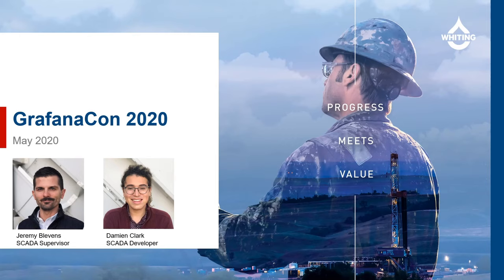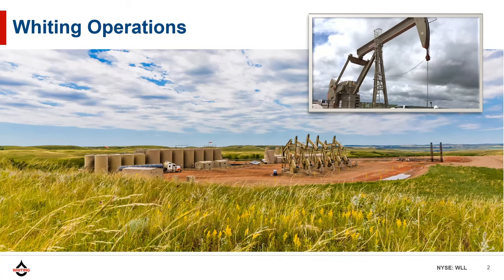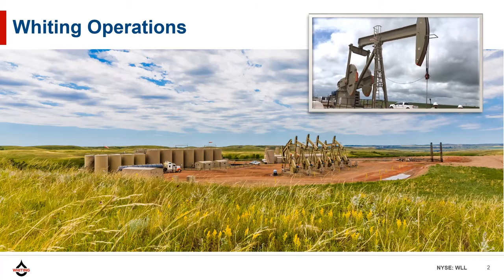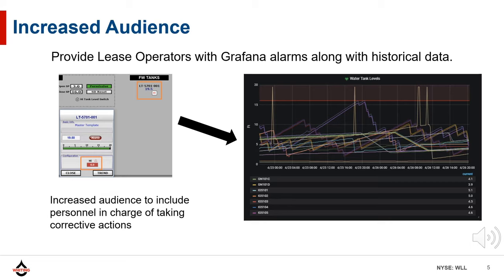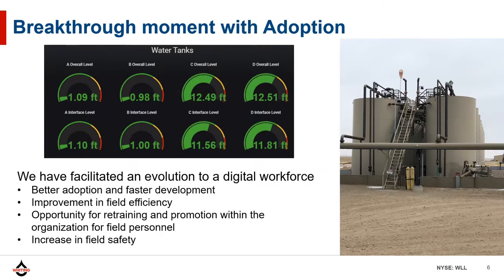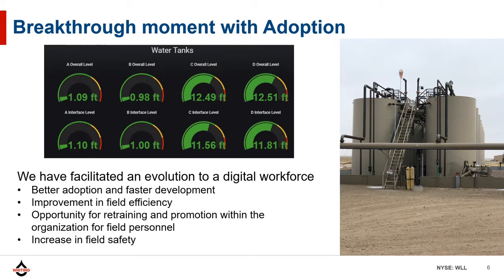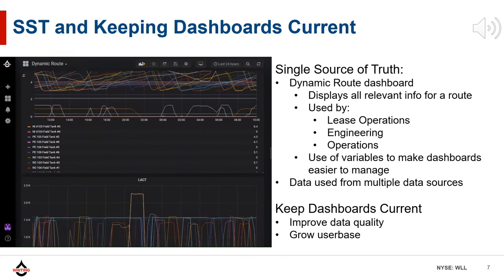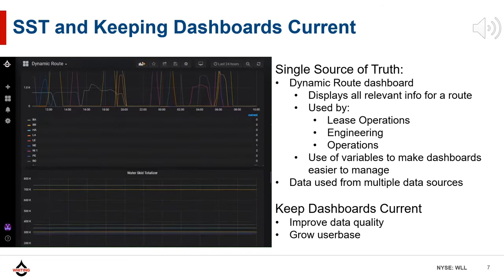GrafanaCONline: Industrial process monitoring: oil and gas industry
We have been utilizing Grafana at Whiting Oil and Gas for approximately three years. In that time, we have greatly impacted the way our field assets are managed through dashboards and alerting. Instead of servers and network data, Whiting is using the application to monitor oil and gas wells in remote locations. Historically, the energy industry has deployed very expensive tools to monitor assets and visualize data. Many times those applications can cost the organization several hundred thousand dollars per yer in licensing alone. Grafana represents a major disruption to the software providers in our industry. In the beginning adoption was very slow. After many long days riding around in trucks with field personnel and interviewing countless operations supervisors, we have watched Grafana become a staple at Whiting. Today, we have grown the application to over 300 dashboards and 200 active users. This gives field personnel the data necessary to make better decisions and prioritize their work. Whiting has been able to continue to add assets while reducing their labor to manage those assets.